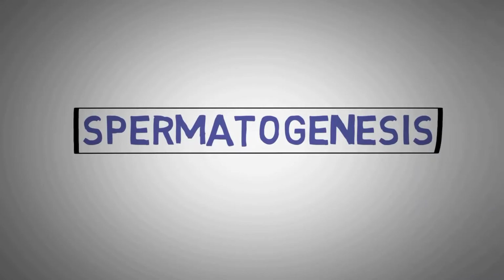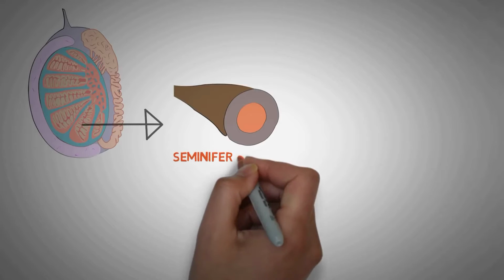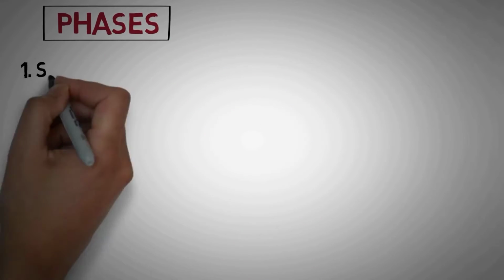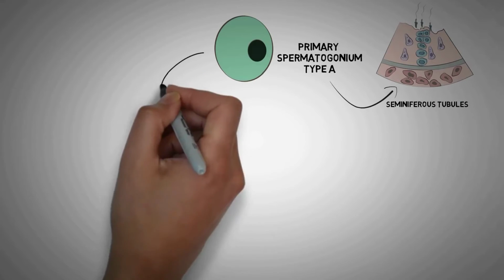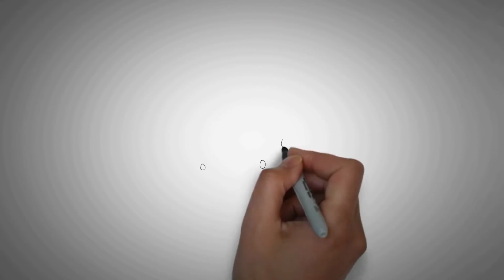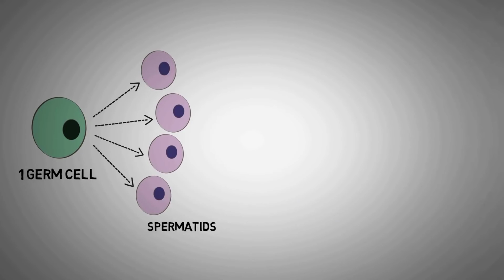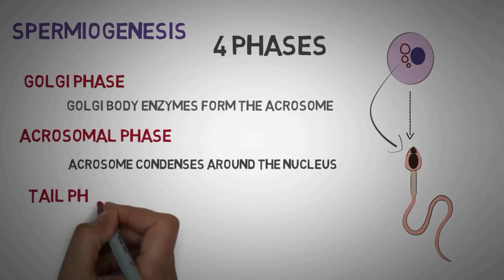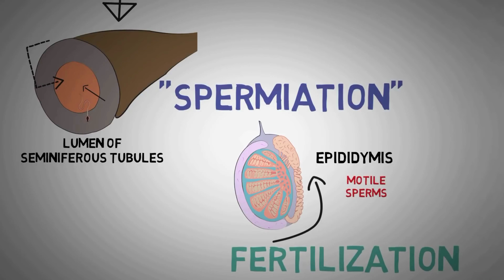Spermatogenesis Made Easy